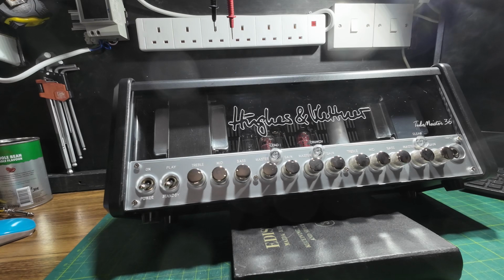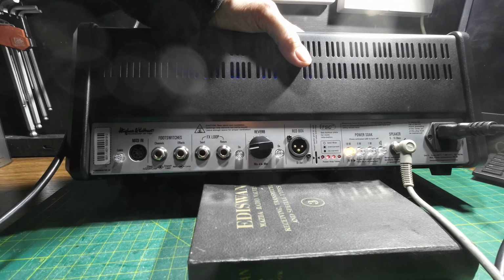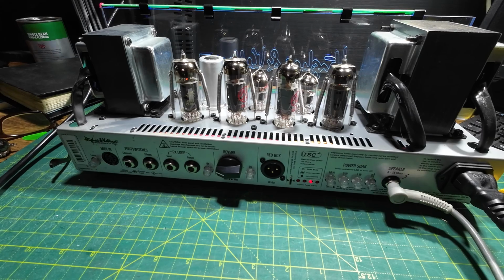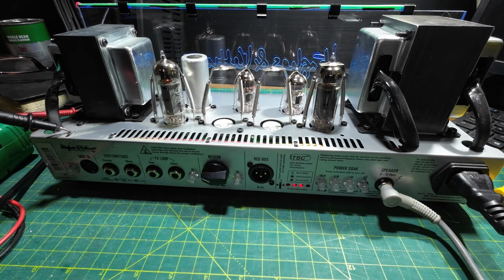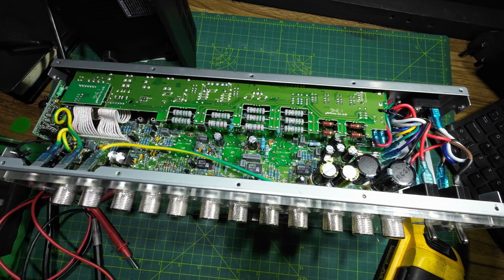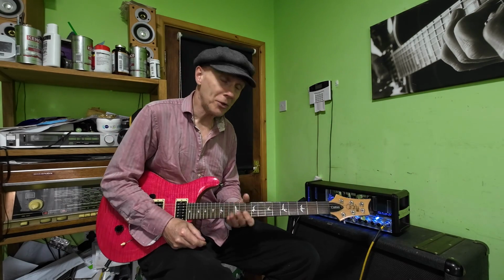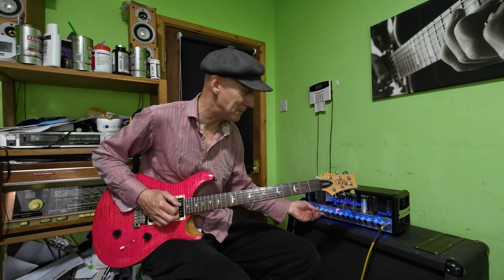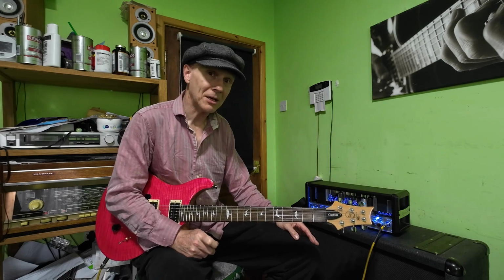Hughes & Kettner TubeMeister 36 Guitar Amp on the Bench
In for repair we have a Hughes & Kettner TubeMeister 36 guitar amp head. This amp landed on my bench with output tube faults.
But soon we learn that this amp is not going to be an easy fix. Can we fix it? Or is this one going to be a can't win them all video.
Or could it be somewhere in between.